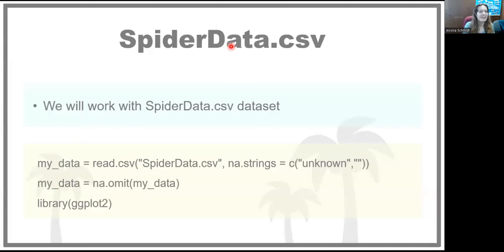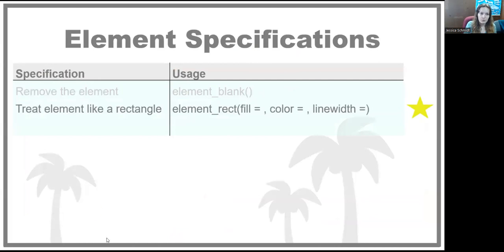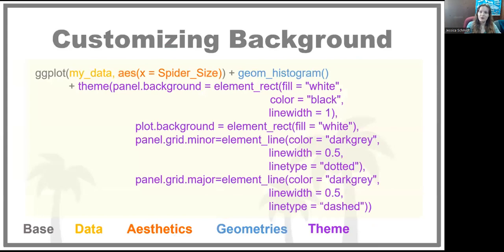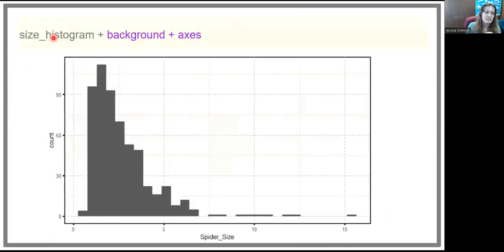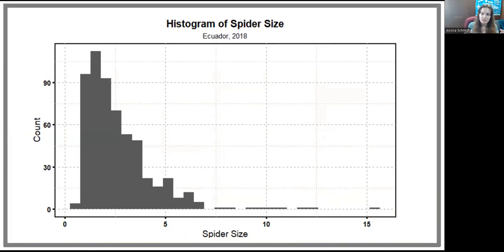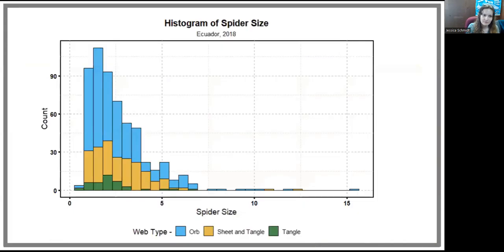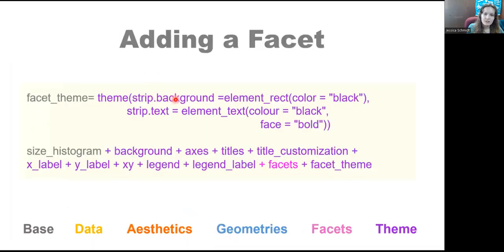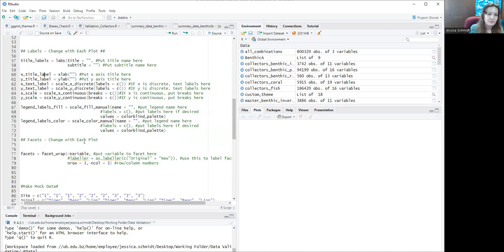6 - Theming Plots in R (ggplot2) - Intro to RStudio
Class 6 of free intro to RStudio series at the University of Belize. Optional video on theming ggplots